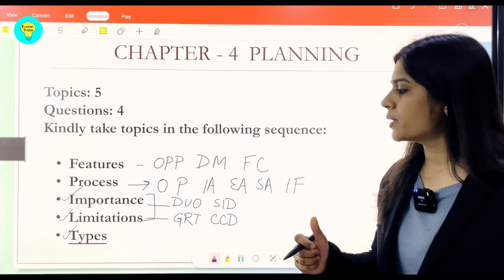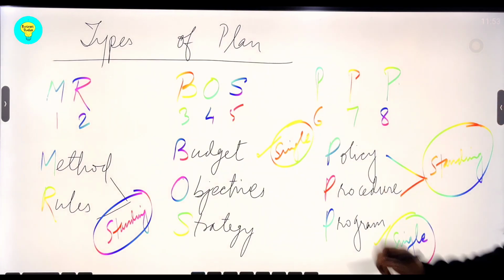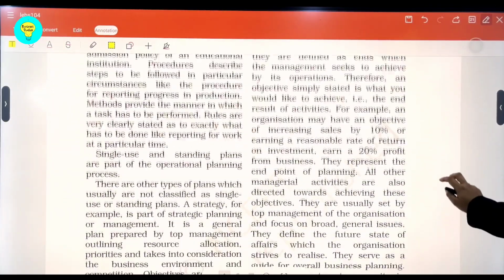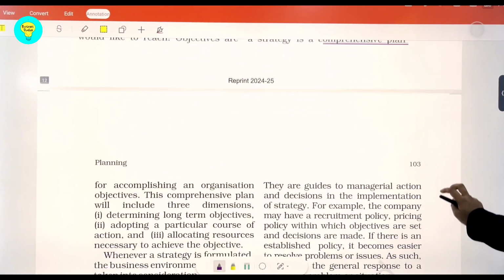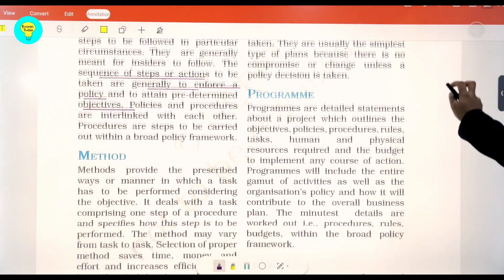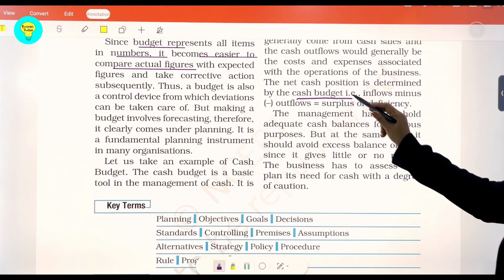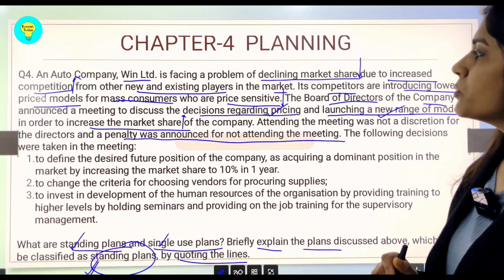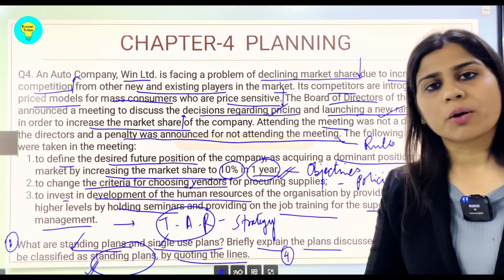📑 Types of Plans | Chapter 4 | Class 12 Business Studies | CBSE Board Exam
📚 *Class 12 Business Studies - Chapter 4: Types of Plans*

In this video, we provide a *detailed explanation of the different types of plans, a key topic in **Class 12 Business Studies. Understanding various types of plans helps businesses achieve their objectives effectively. This topic is **important for CBSE board exams* and future management studies.

📌 *Topics Covered:*
✔ Meaning of Planning
✔ Types of Plans in Business:
   🔹 *Standing Plans* (Objectives, Strategies, Policies, Procedures, Rules)
   🔹 *Single-Use Plans* (Budgets, Programs)
✔ Real-Life Business Examples
✔ Key Points for CBSE Board Exams